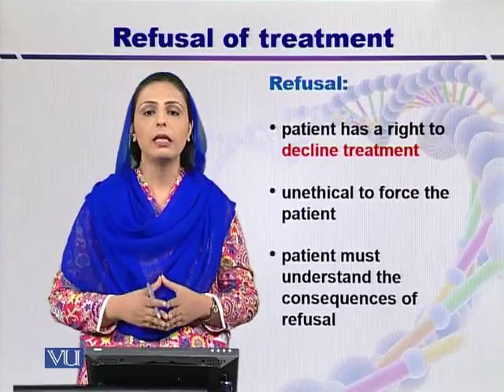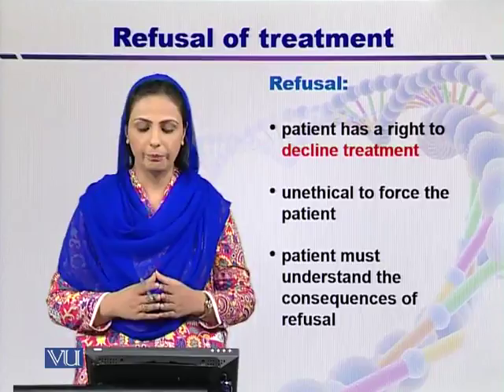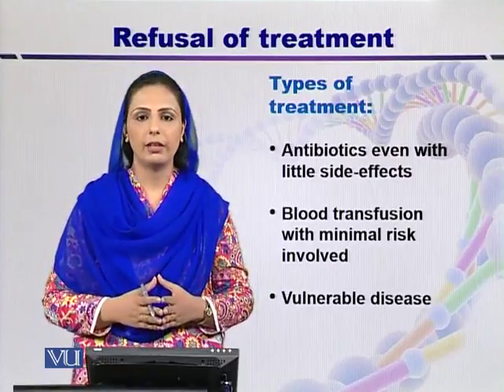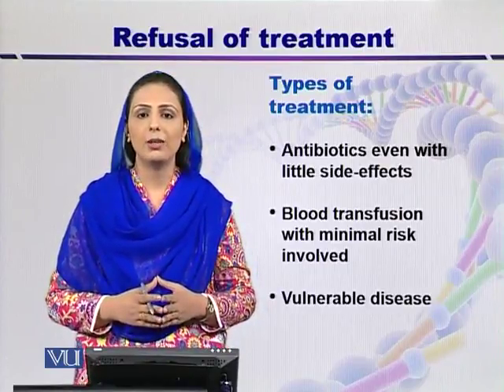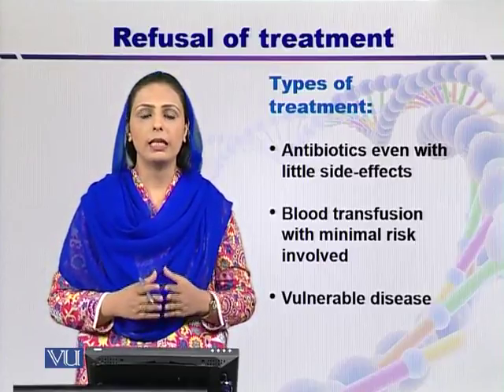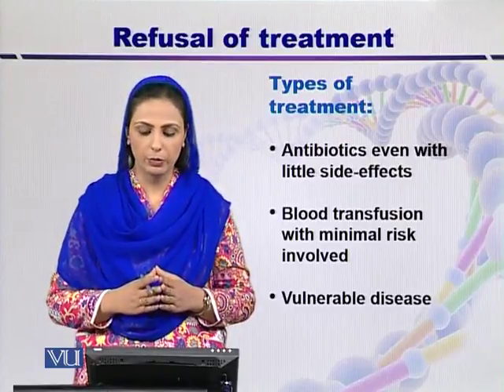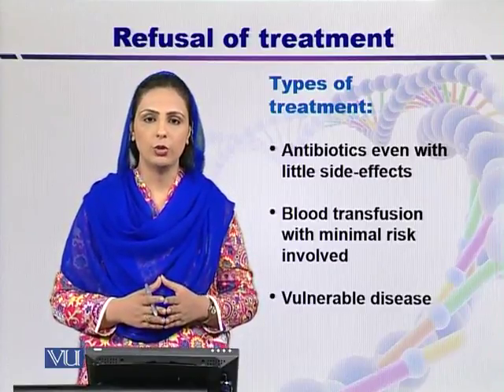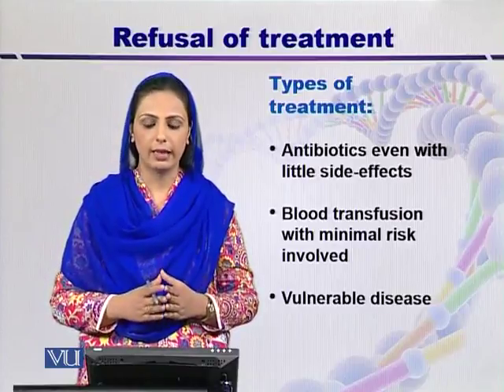BT605_Topic028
Topic: 28